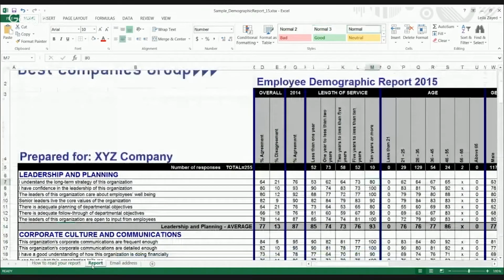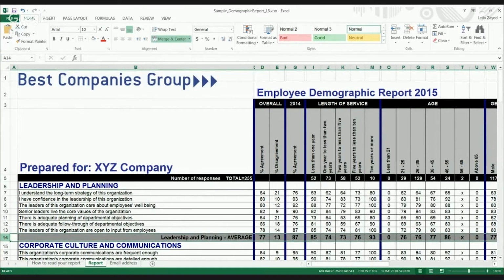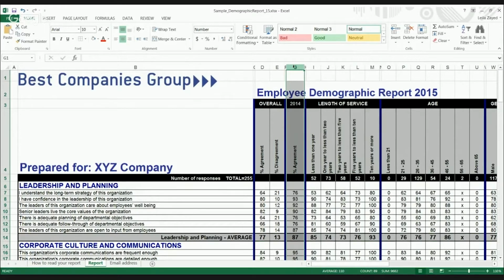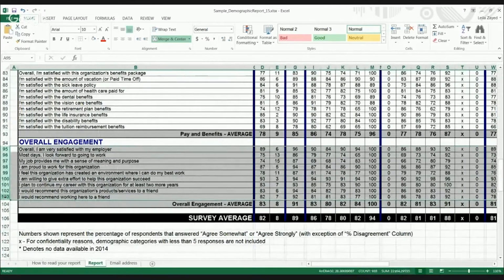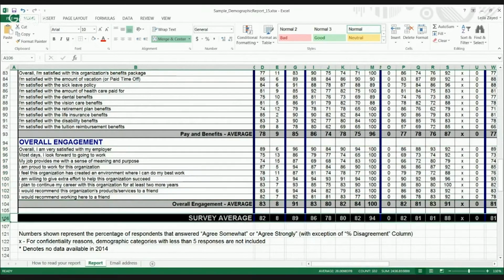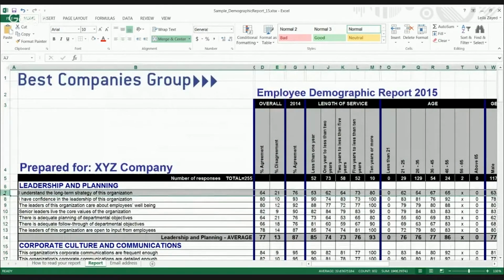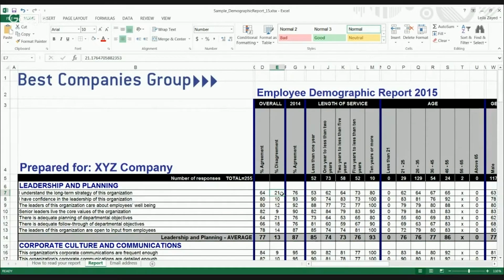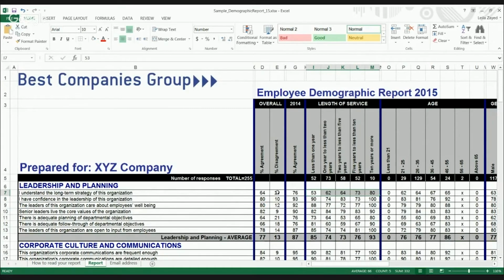How to Read Your Employee Demographic Report NEW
If you have recently surveyed your employees, watch this video to learn the basics of how to read your Employee Demographic Report.